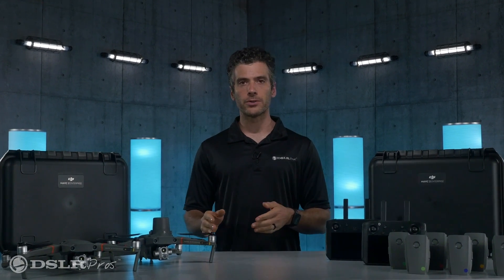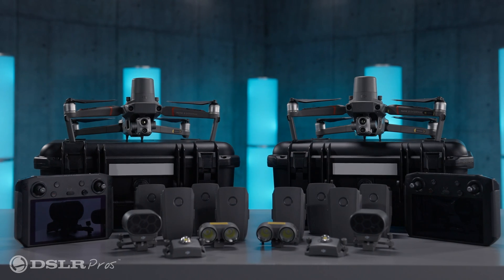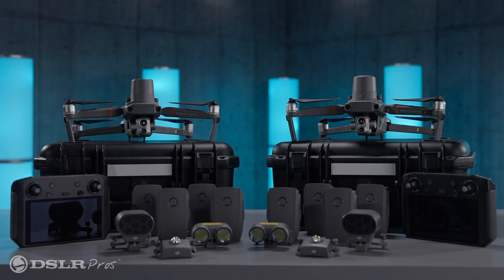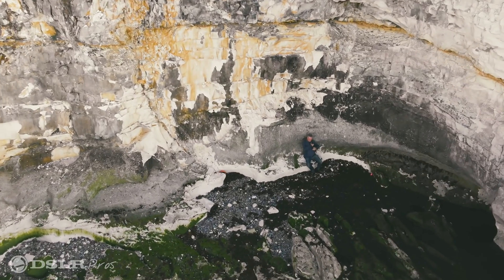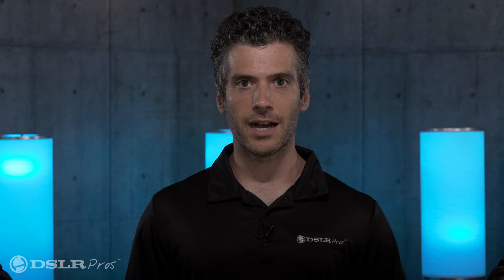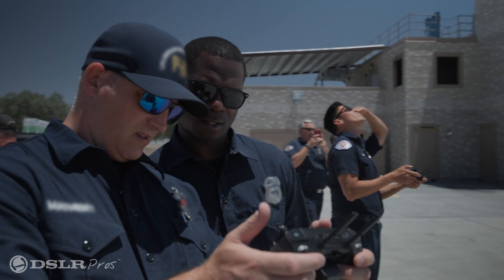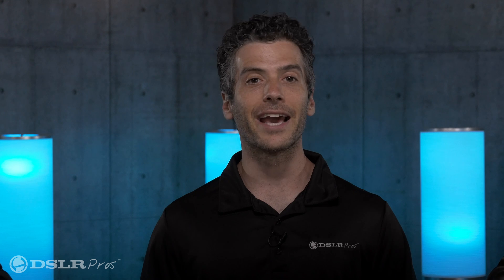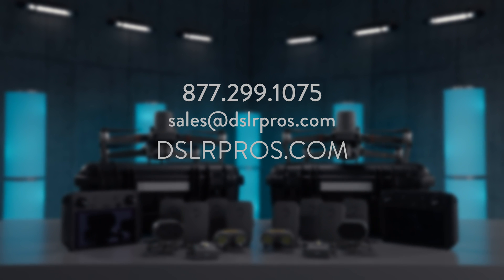DJI Mavic 2 Enterprise Fleet Packages - Continuous Operation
Danny from DSLRPros tells us why the Mavic 2 Enterprise Advanced Fleet Packages are perfect for ensuring continuous operations for your team. Watch the video DJI Mavic 2 Enterprise Fleet Packages - Continuous Operation and let me know your thoughts.